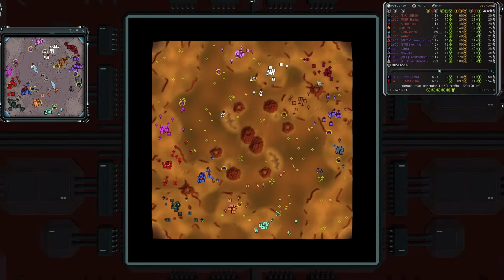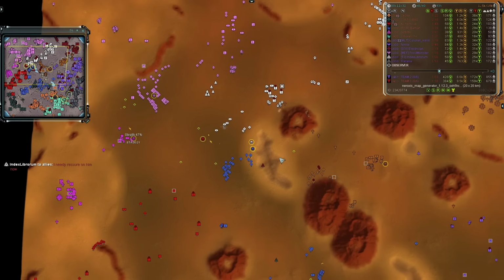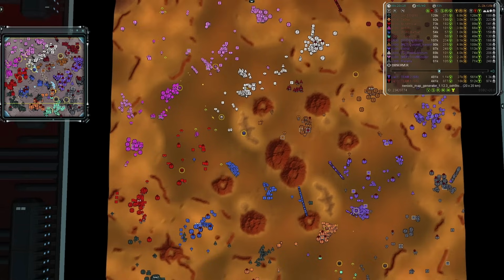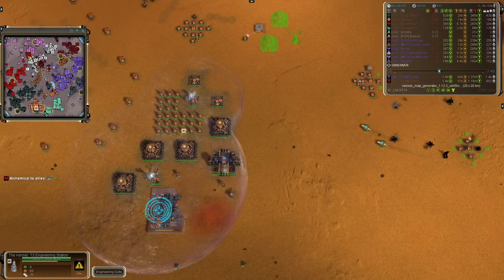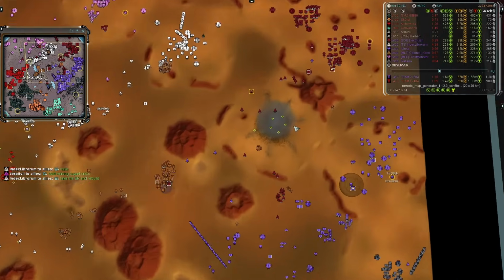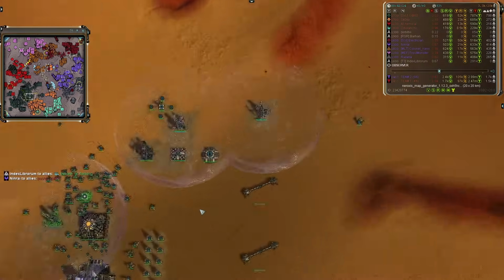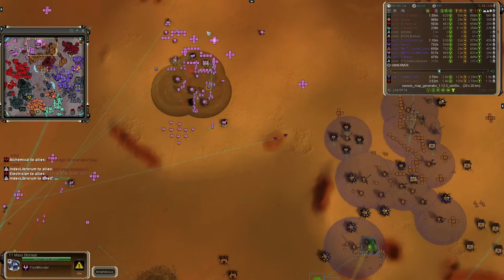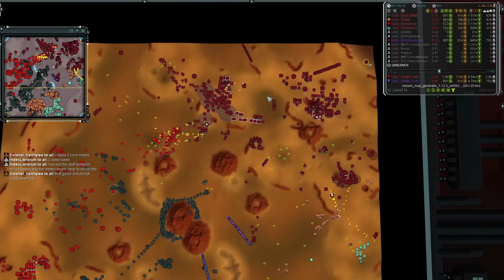Shields Needed Build Inside 6v6 Custom on MAP GEN | Supreme Commander FAF Cast #476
Hey You There, Thank you for watching and Welcome to Supreme Commander Forged Alliance Forever, where Giant Mechs build tools of destruction and throw them at each other in hopes of destroying the other.

Average: 1451

Mod List:
Supreme Scoreboard 2
ACU Highlight| Supreme Commander FAF Cast #456

Calibers: Nuke, Radar, Mass Extractor, Factory HQ Icons, T3 Artillery